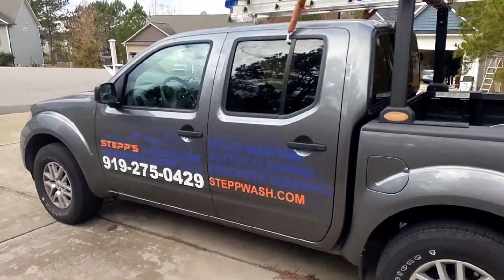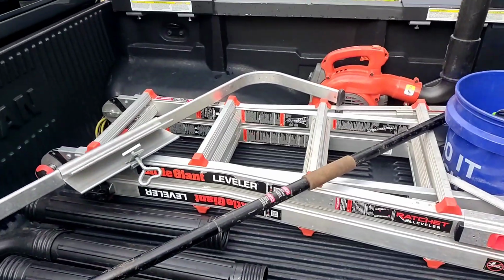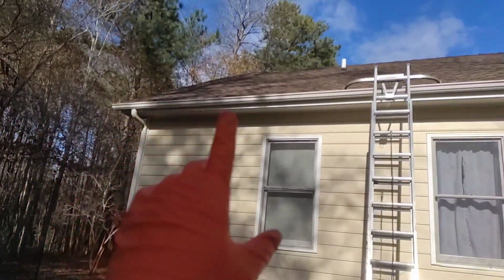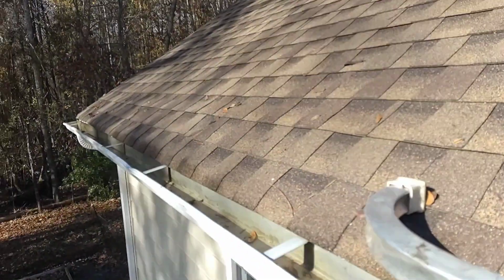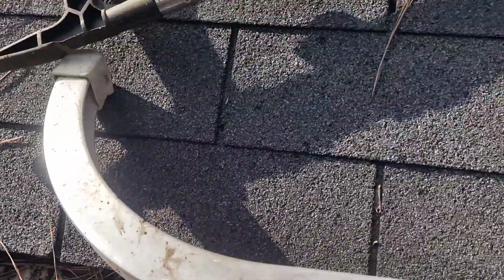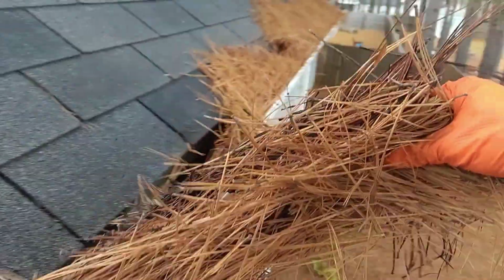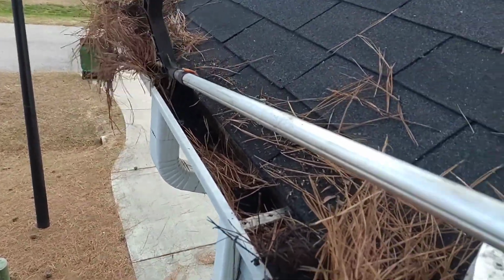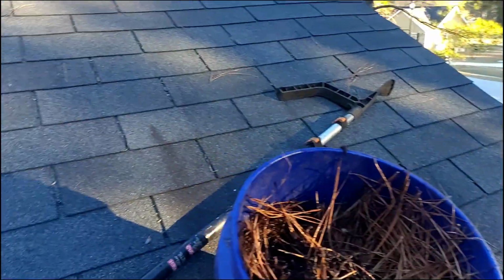Professional Gutter Cleaning - Small Business - Working all year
My Video Listing Equipment to get started gutter cleaning

24ft Werner Equalizer $265

Werner Ladder Stabilizer $61
(paid link)

The Gutter Tool $30
(paid link)

Extend A Reach pole $40
(paid link)

Waterproof Gloves $10
(paid link)

Safety Glasses $12
(paid link)

Leaf Blower $190
Husqvarna 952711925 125B 28cc 2-Cycle 470 CFM 170 MPH Handheld Gas Blower, Orange

Leaf Blower Gutter Attachment $63
(paid link)